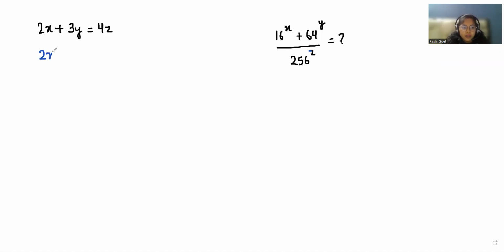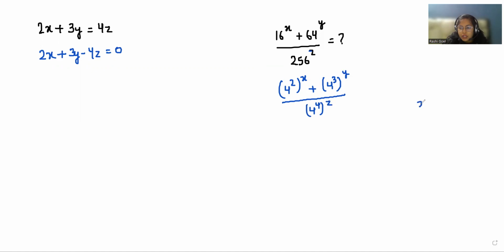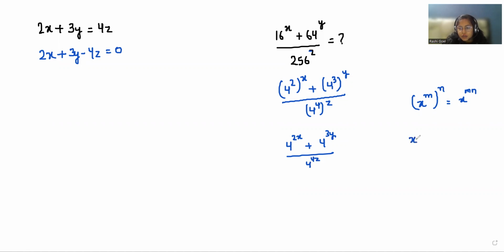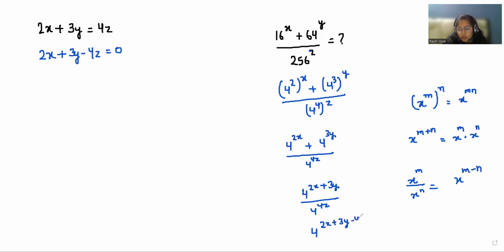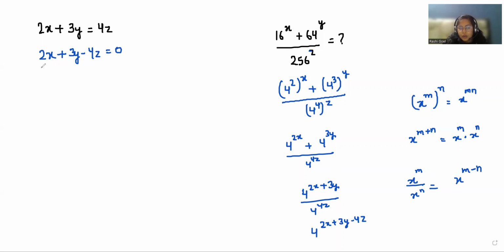IF 2x + 3y = 4z Then (16^x + 64^y)/256^z = ? | Math Olympiad Question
Can you solve If 2x + 3y = 4z Then (16^x + 64^y)/256^z = ?

(16^x + 64^y)/256^z
(16^x+64^y)/256^z
(16^x+64^y)/256^z=?
16^x+64^y/256^z
16^x+64^y/256^z=?

16x+64y/256z
16x+64y/256z=?

2x+3y=4z

IF 2x+3y=4z then 16^x+64^y/256^z=?
Find the value of 16^x+64^y/256^z if 2x+3y=4z
Find the value of 16^x+64^y/256^z, 2x+3y=4z
find value of 16^x+64^y/256^z when 2x+3y=4z
what is the value of 16^x+64^y/256^z when 2x+3y=4z
If 2x+3y=4z, find the value of 16^x+64^y/256^z

If 2x+3y=4z, then 16^x+64^y/256^z equals:
If 2x+3y=4z, then 16^x+64^y/256^z equals to

exponent
solving equations with exponents
solving exponents
differentiated education
exponent problem
calculating exponents
negative exponents
multiplying exponents
fractional exponents
dividing exponents
rational exponents
meaning of exponent
adding exponents
python exponential
simplifying exponents
exponent math
exponent 2
integral exponents
adding exponents with same base
exponentiate
negative fraction exponents
subtracting exponents
multiplying exponents with same base
exponent examples